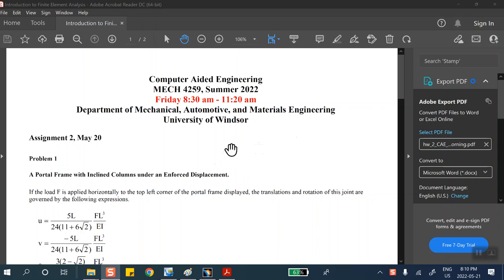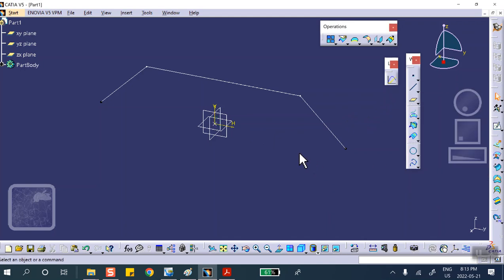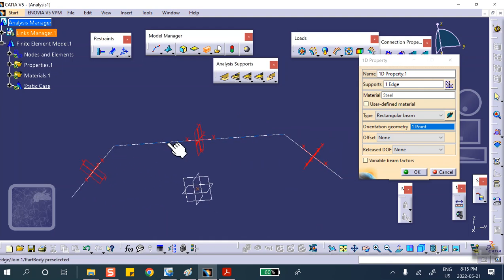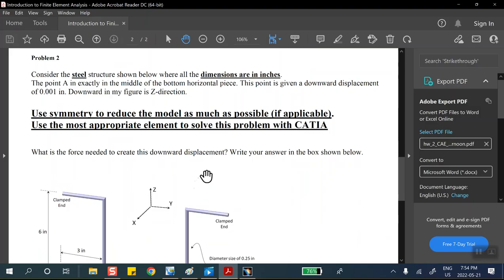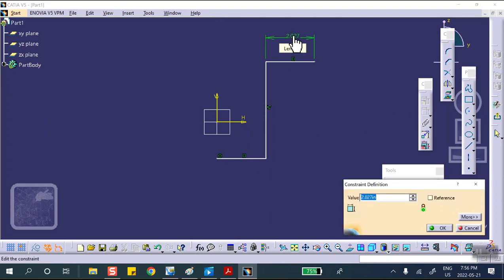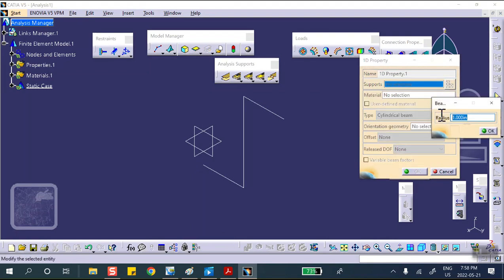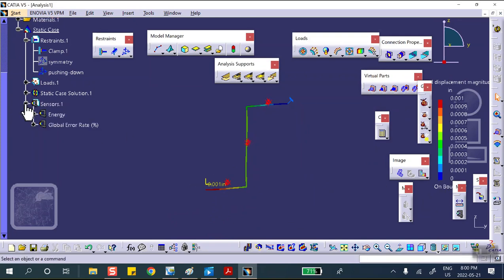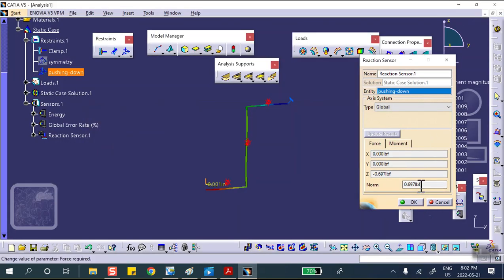HW2 MECH4259 S22 morning lab